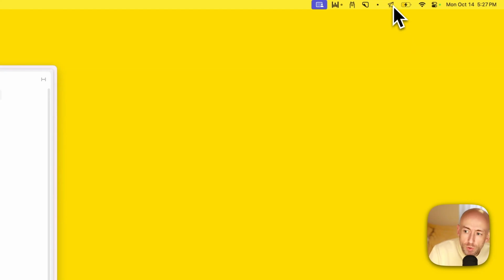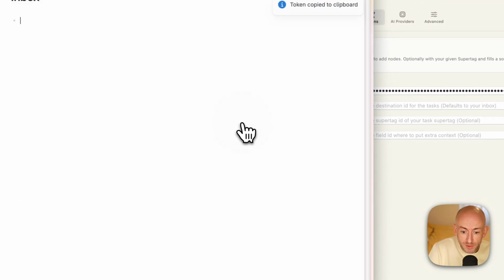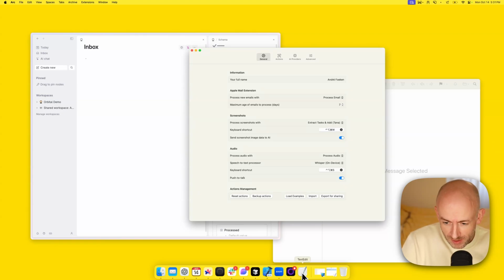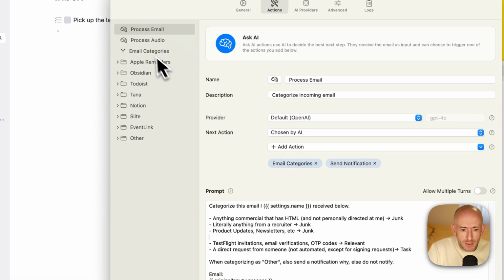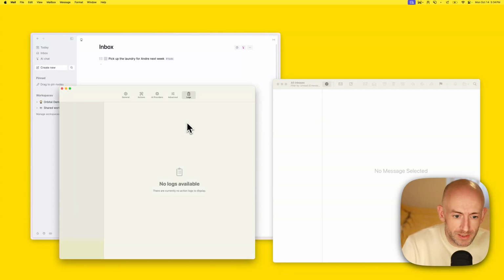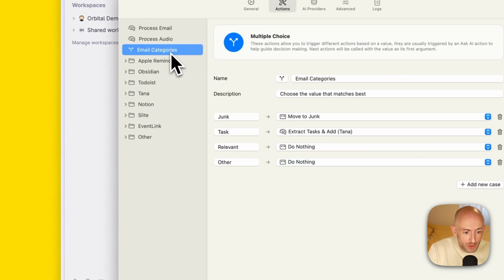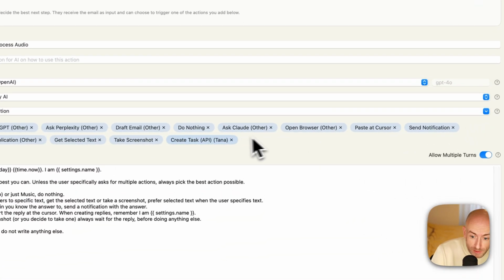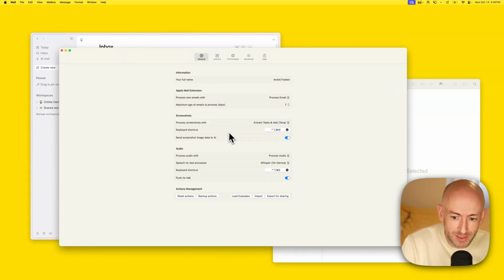Setting up Inbox AI with Tana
Quick step-by-step setup guide for Tana and Inbox AI. The basic examples show how to add tasks into Tana from voice, email, and screenshot.